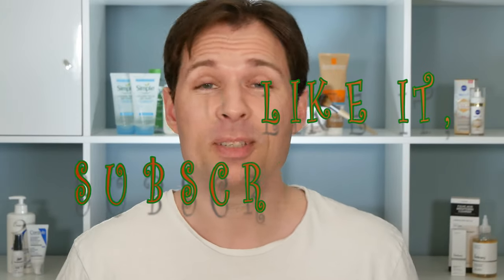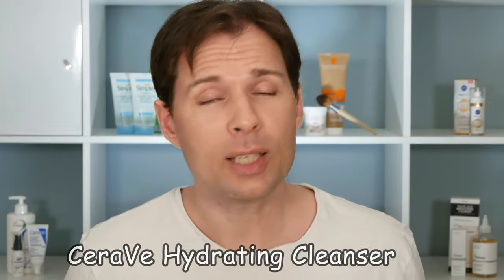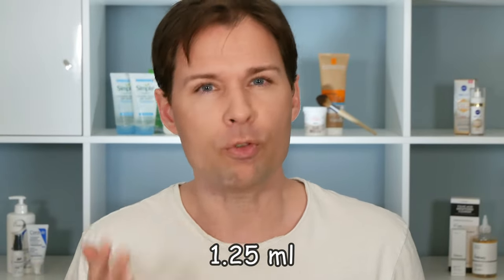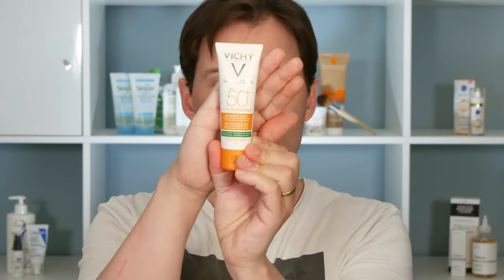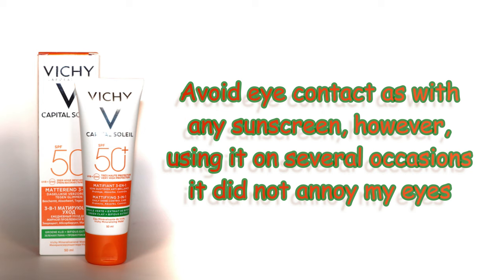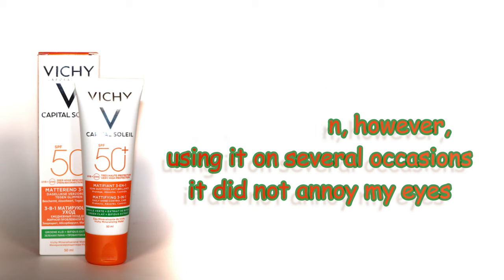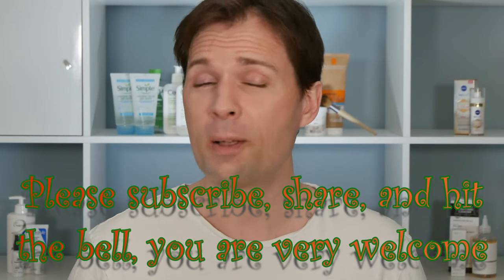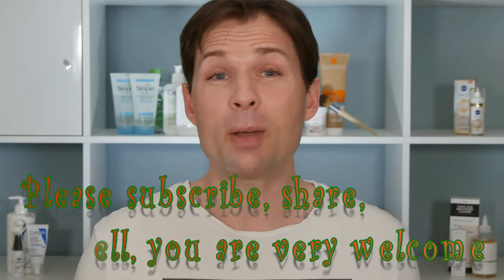MATTE SPF 50+, TRY ON & REVIEW | VICHY CAPITAL SOLEIL MATTIFYING 3-IN-1 WITH GREEN CLAY & BIFIDUS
(HONEST INFO, NO BOUGHT SUBS, NO SUBS4SUBS). MATTIFYING SUNSCREEN FROM VICHY, CAPITAL SOLEIL, SPF 50+ IS IT WORTH BOTHEREING WITH OR IS THE MATTE / MATTIFYING SUNSCREEN FROM VICHY, THE 3-IN-1, SPF 50+ SOMETHING YOU SHOULD LEAVE IN THE SHOP? Well, in this video we try on and review the Vichy, capital soleil, spf 50+ mattifying sunscreen, the 3-in-1, with green clay and Bifidus extract, and see if it is any good.